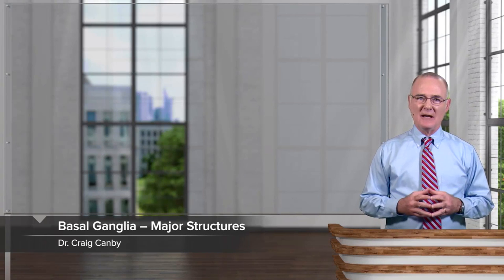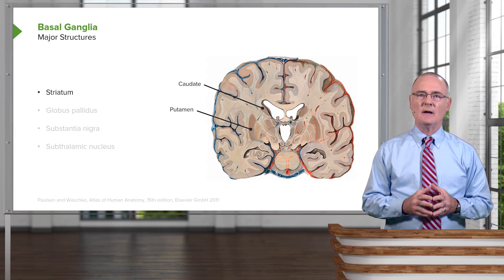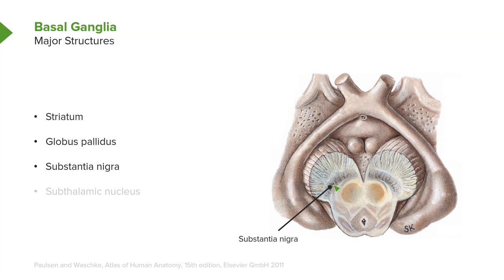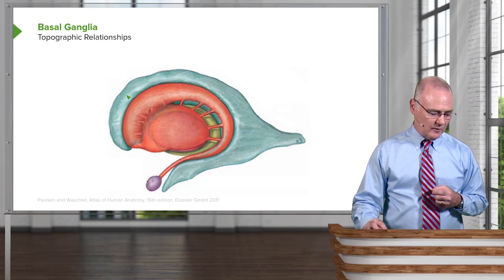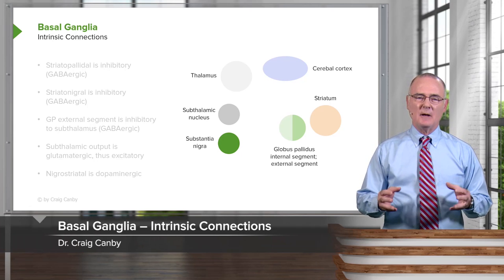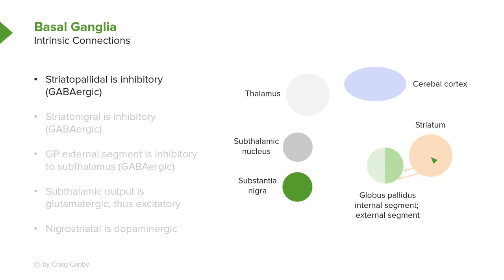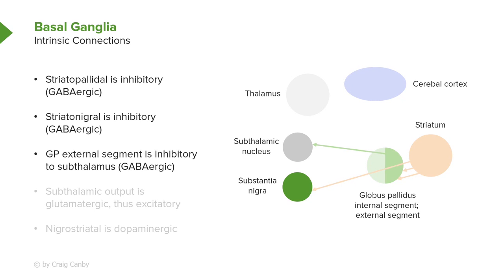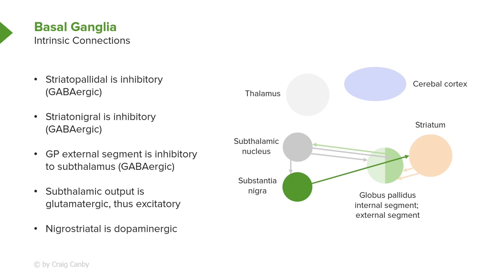Basal Ganglia: Structures & Intrinsic Connections – Brain & Nervous System | Lecturio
This video “Basal Ganglia: Structures & Intrinsic Connections” is part of the Lecturio course “Brain & Nervous System” ► WATCH the complete course

► LEARN ABOUT:
- Major Structures of the Basal Ganglia
- Topographic Relationships
- Intrinsic Connections

► THE PROF:
Dr. Craig Canby is Professor of Anatomy at Des Moines University in Iowa. He has received many awards and honors for his work including the DPT Class of 2008 Teaching Excellence Award and the Award Hancher Finkbine Medallion.
His research is especially focused on anatomical variations and technology-enabled student learning.

► LECTURIO is your single-point resource for medical school:
Study for your classes, USMLE Step 1, USMLE Step 2, MCAT or MBBS with video lectures by world-class professors, recall & USMLE-style questions and textbook articles. Create your free account now

► READ TEXTBOOK ARTICLES related to this video:
Telencephalon – Language Centers, Structure of the Limbic System and Basal Ganglia